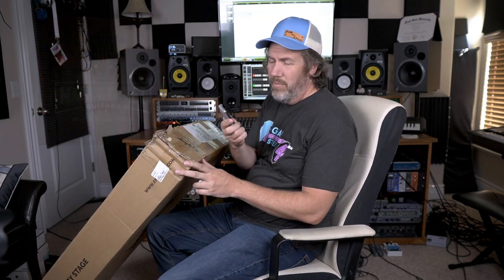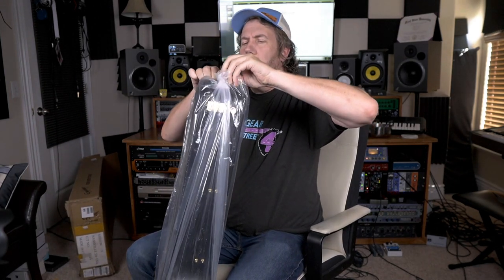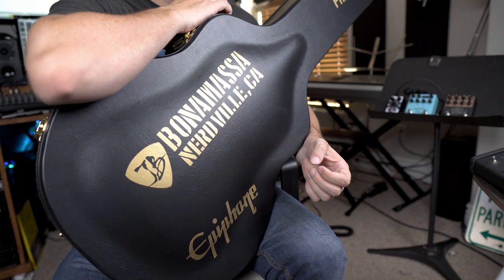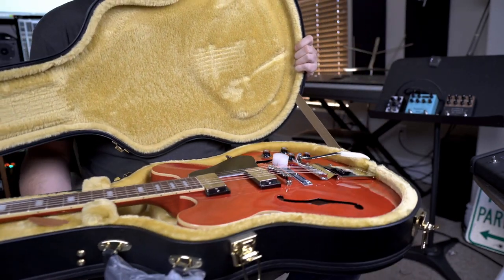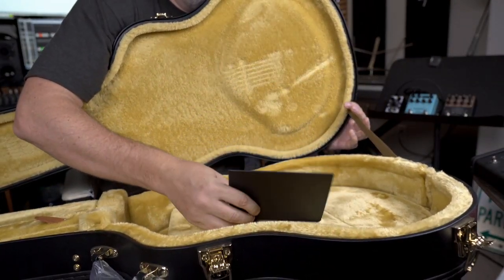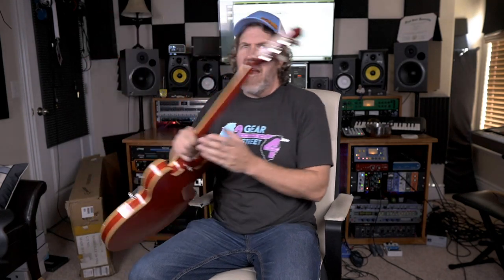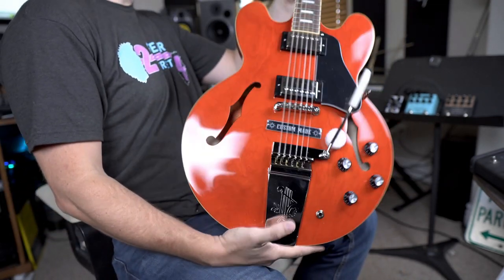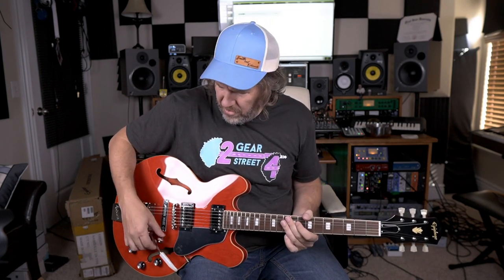Epiphone Joe Bonamassa 1962 ES-335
Checking out the new/old Joe Bonamassa ES-335. He got one of his favorite guitars back, now he wants us all to have it. Pretty nice guitar guys. It might be a little spendy for an Epiphone, but it's Joe Bonamassa approved, plus I thought it sound and played really well. Let me know what you think?